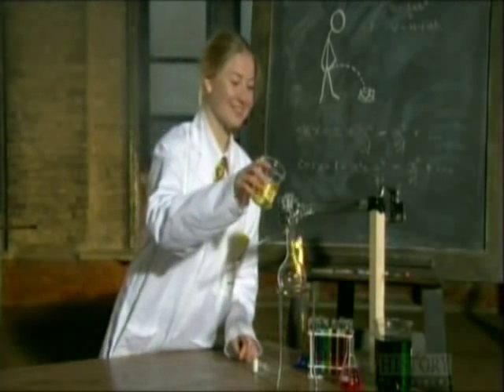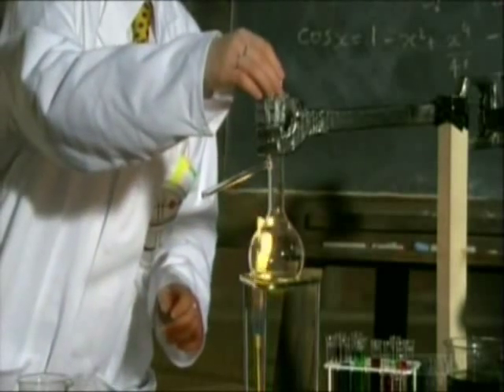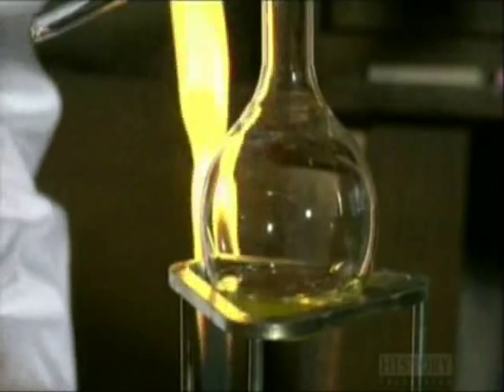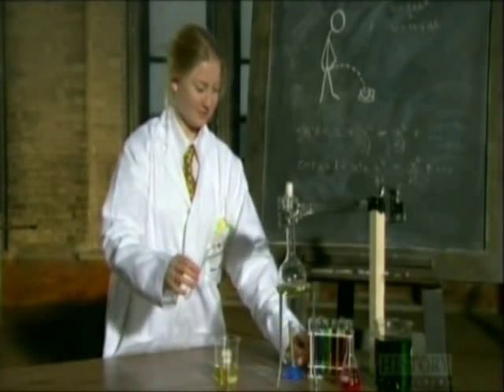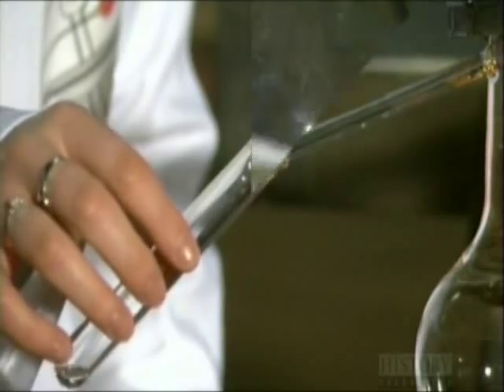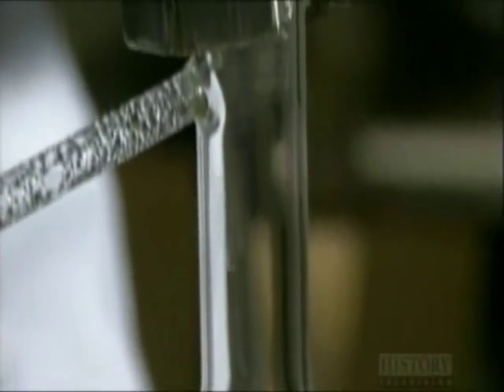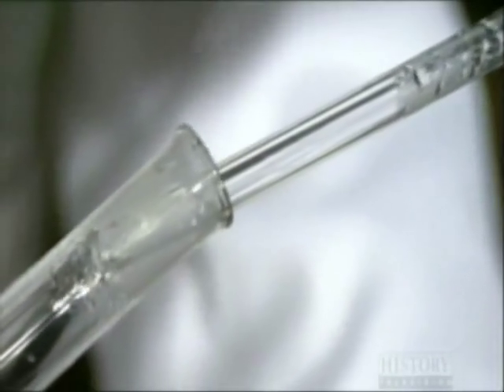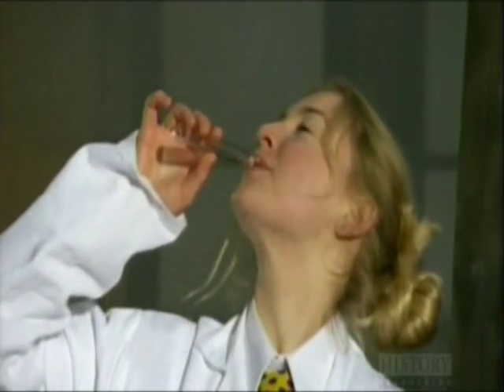Lady Drinking Urine